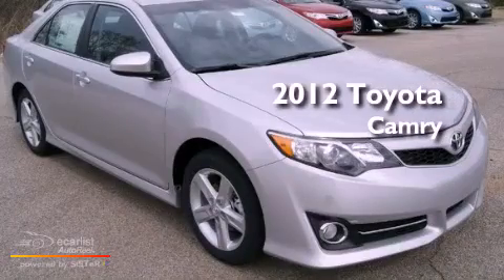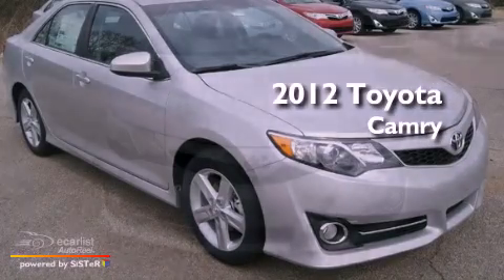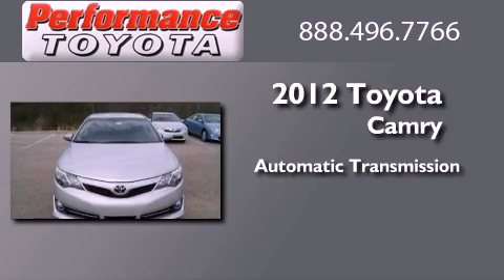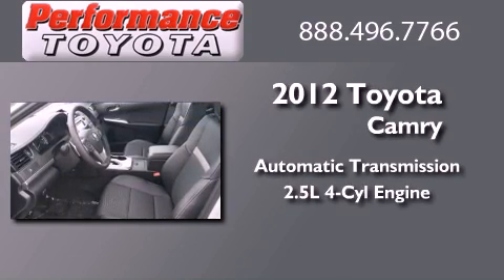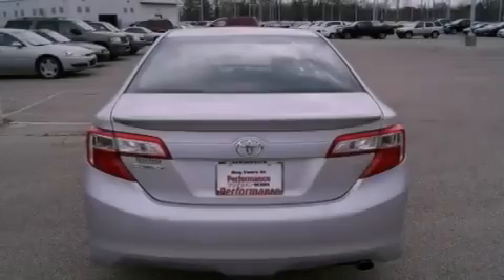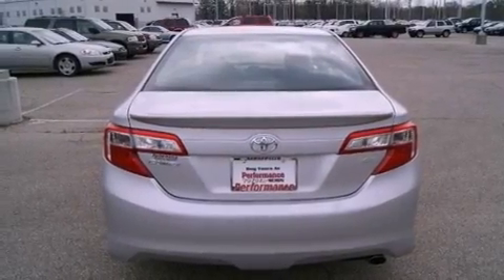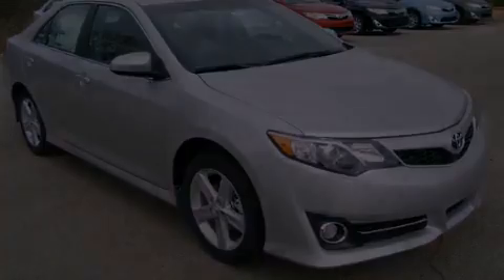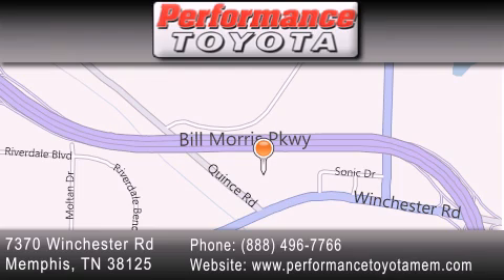2012 Toyota Camry Little Rock TN